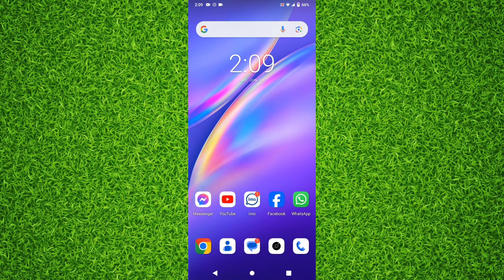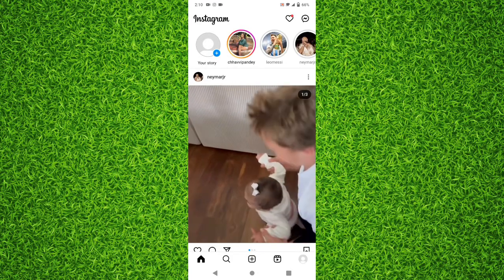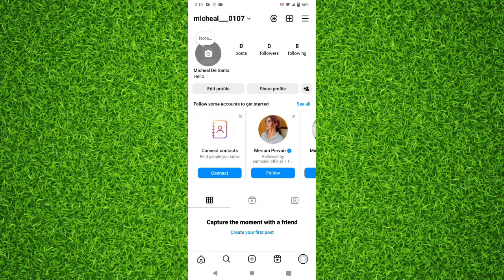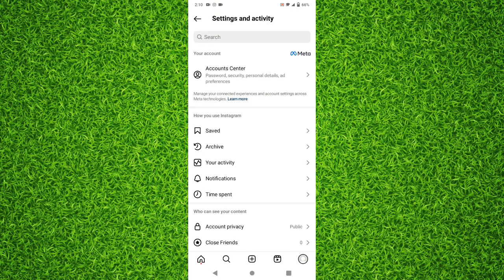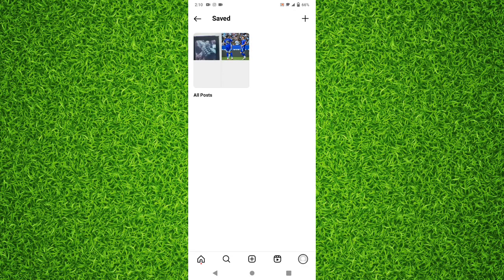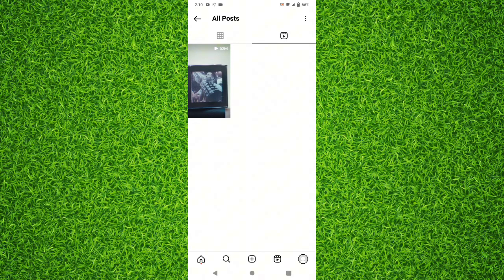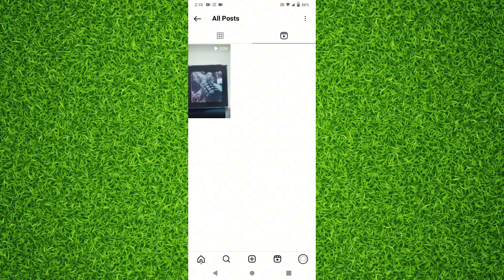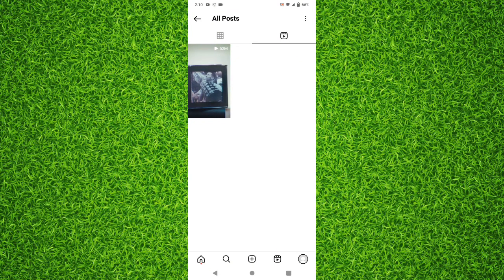How to Check all Saved Reels on Instagram in 2024 on Android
In this video I will show you How to Check all Saved Reels on Instagram in 2024 on Android.